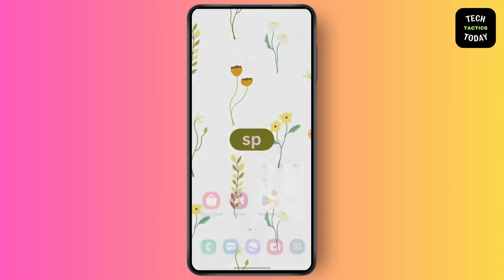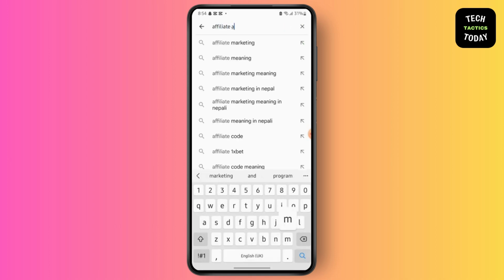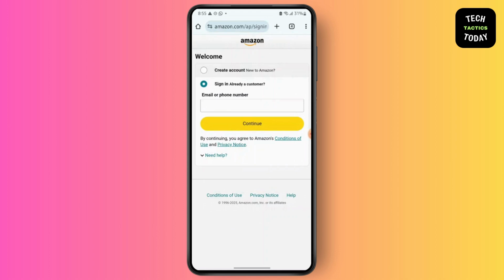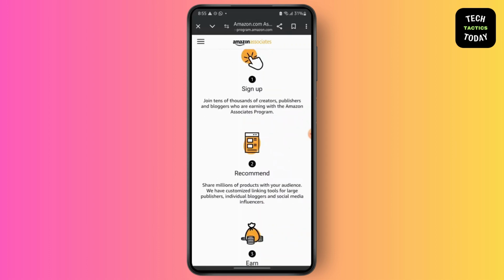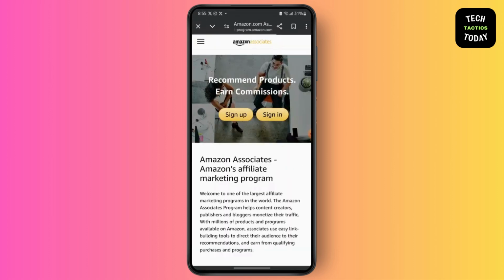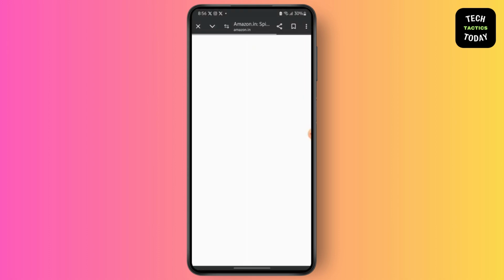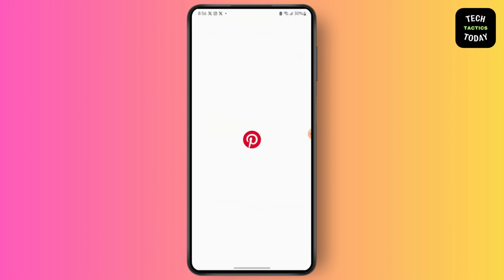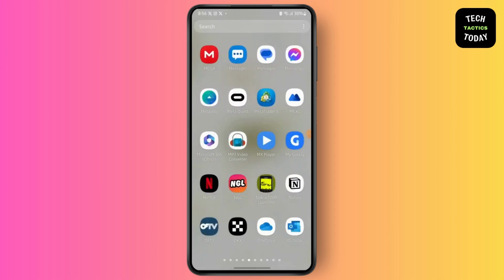How To Promote Amazon Affiliate Links on Pinterest 2025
Welcome to our step-by-step guide on "How To Promote Amazon Affiliate Links on Pinterest 2025"—the ultimate tutorial for boosting your affiliate earnings! If you're looking to monetize Pinterest traffic with Amazon affiliate marketing, this video is for you. We'll show you how to effectively promote Amazon affiliate links on Pinterest, comply with platform policies, and create visually engaging content that converts. From designing pin-worthy graphics to leveraging SEO techniques, this guide will help you grow your audience and maximize your commissions in 2025.

What You'll Learn:
00:05 How to promote Amazon affiliate links on Pinterest
00:25 Amazon affiliate marketing tips for Pinterest in 2025
00:45 Best practices for creating affiliate pins
01:10 How to comply with Pinterest and Amazon affiliate policies